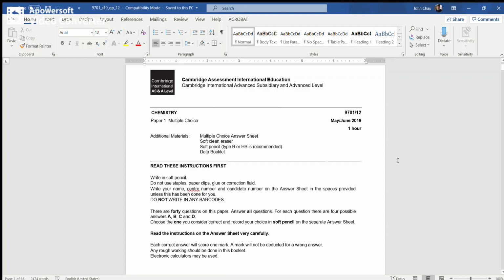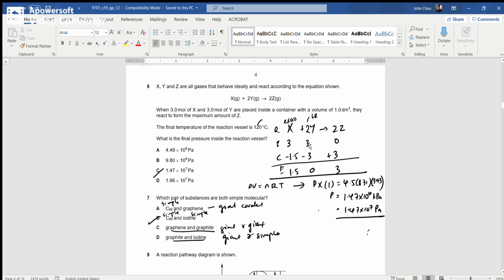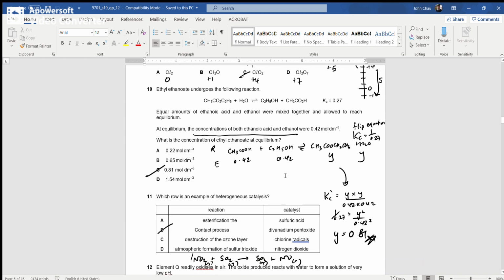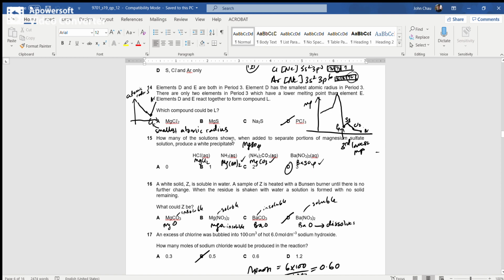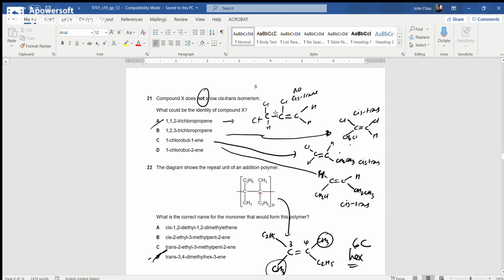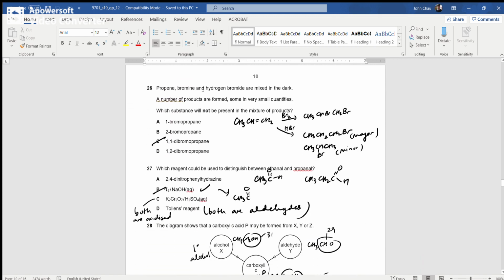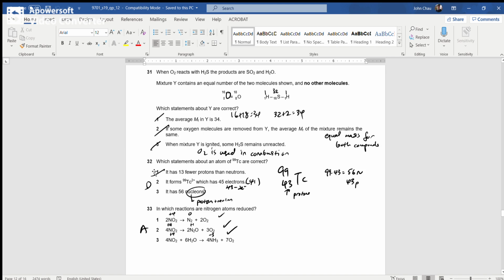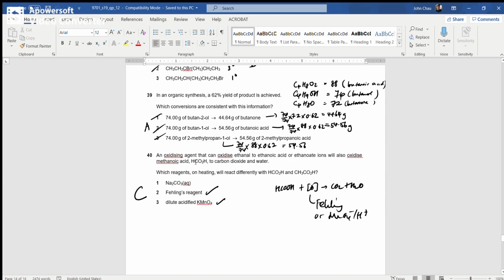9701 s19 qp 12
Questions, answers and explanations